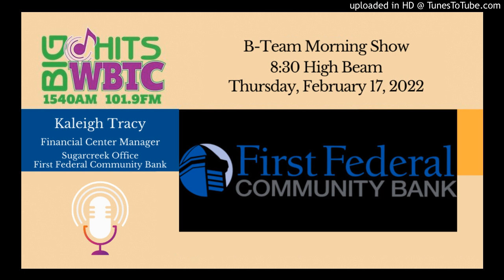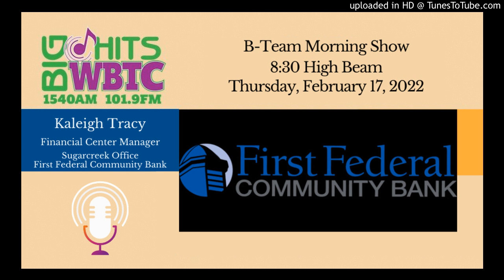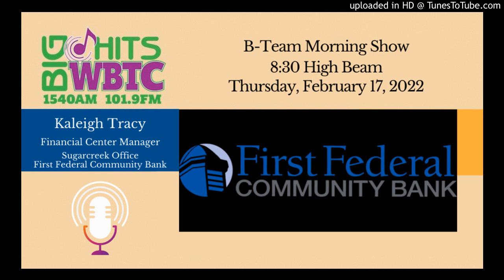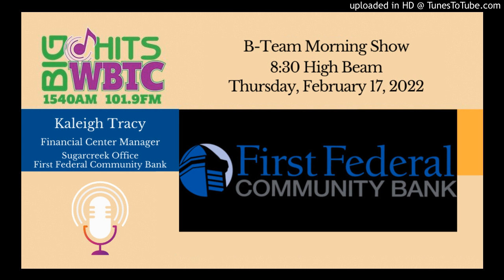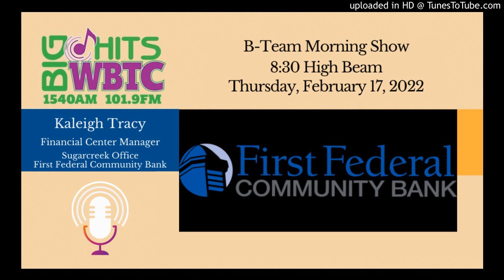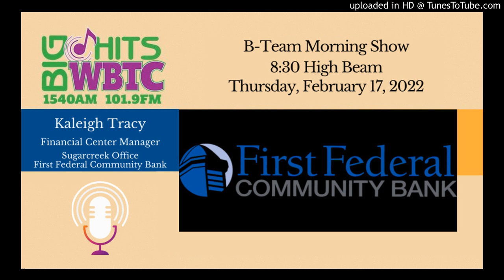8:30 High Beam Thursday - February 17 2022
B-Team Morning Show - 8:30​ High Beam Thursday featuring special guest Kaleigh Tracy, Sugarcreek Financial Center Manager for First Federal Community Bank